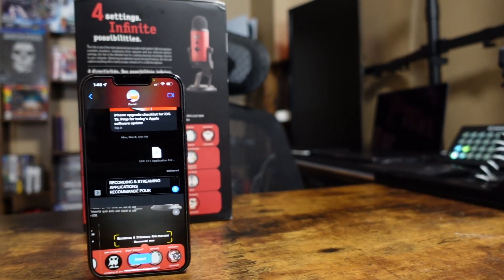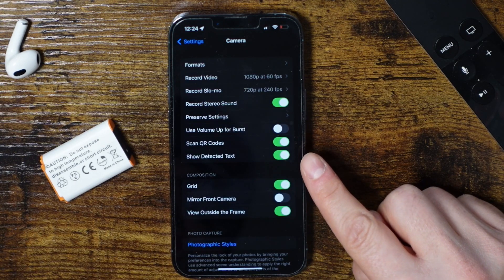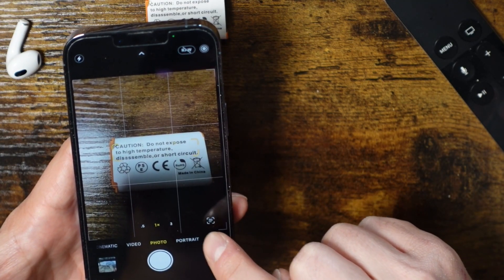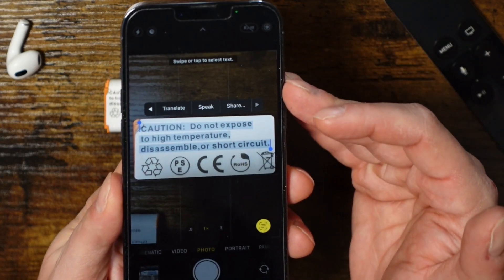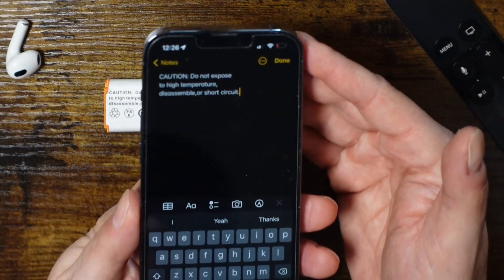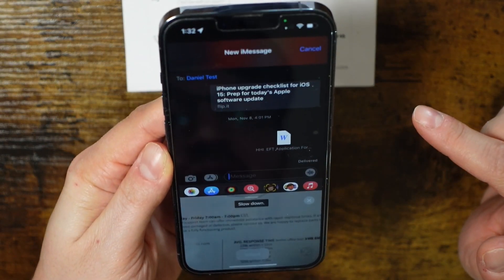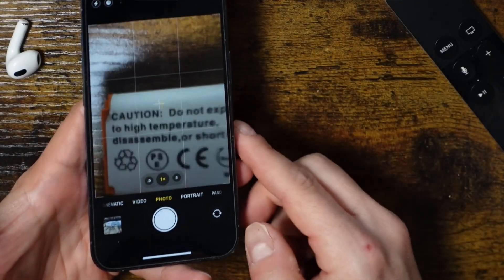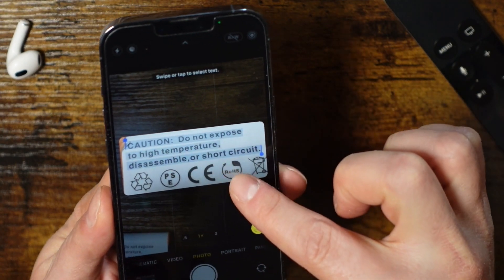How To Copy and Paste Text From a Photo On iPhone Tips and Tricks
This quick iPhone tutorial will show you how to copy and paste text from a photo on iPhone 13 Pro Max or older with iOS 15. If you hate reading or just need to turn text in a picture to text on your phone these iPhone tips and tricks will help you achieve that. This feature was initially called live text and found in the camera settings but recently it has been changed to show detect text.

So you will learn what is show detect text on iPhone and how to use it.